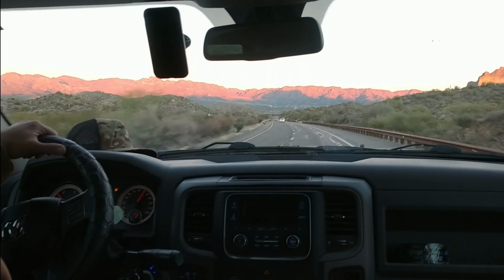Arizona Archery Deer Public Land Hunt Pt. 1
On this episode of Honor the Wild Outdoors Isaac meets up with his buddies Al and Andy for a fun and exciting Arizona public land archery hunt.  The problem wasn't finding deer, it was choosing which one to go after!